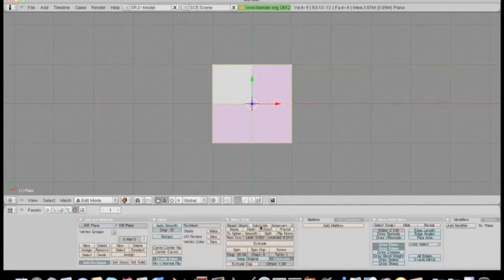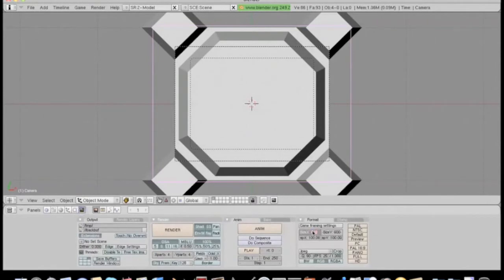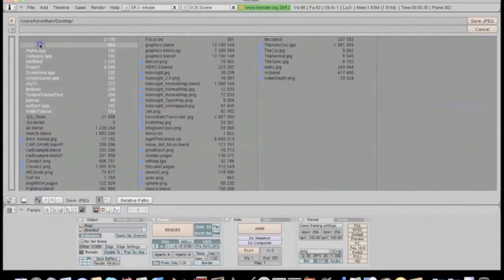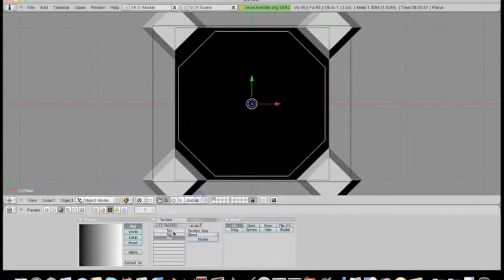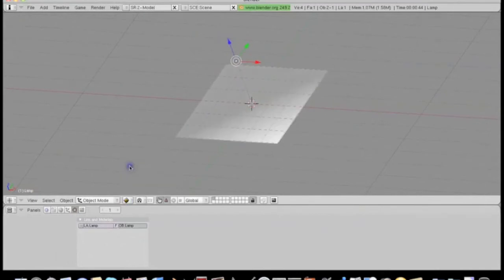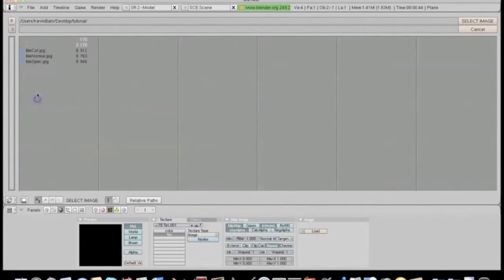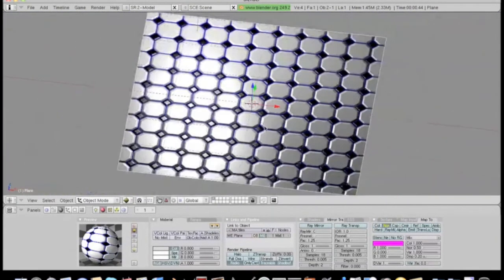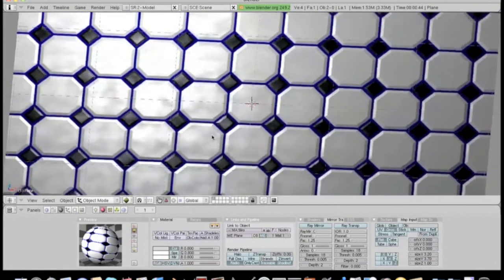GLSL Texture Tutorial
Check out the YoFrankie! water tutorial for how to make an animated normal map.